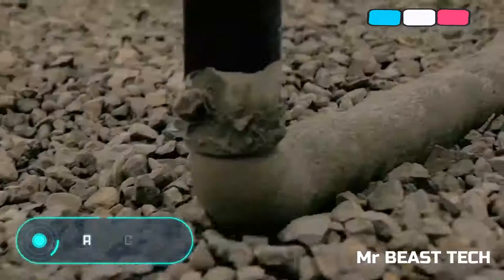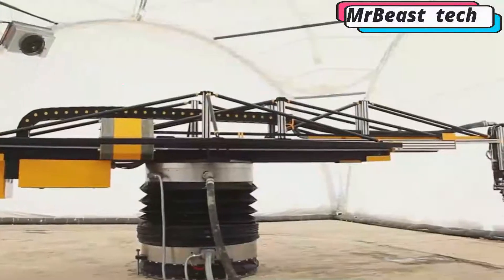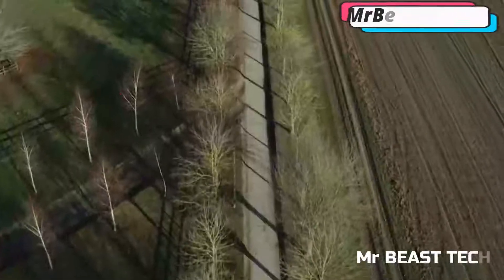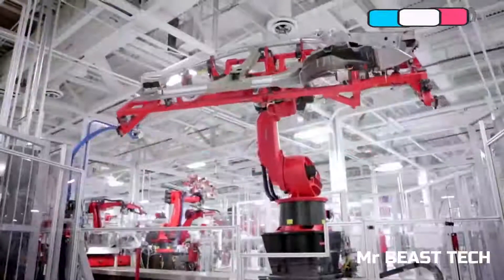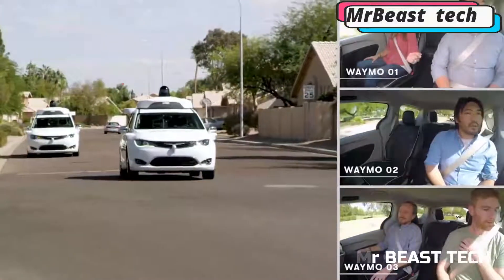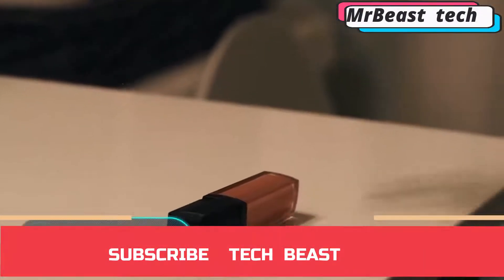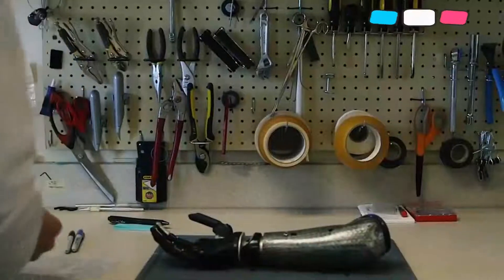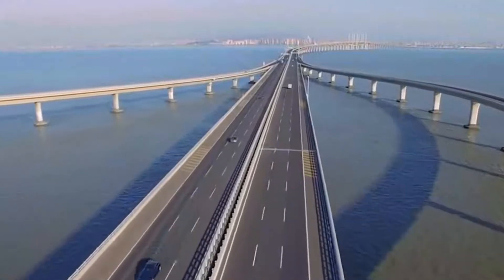New Technologies that will change the world | Mr Beast Tech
I am criticizing this videos for its bloopers so this video strictly follows FAIR USE POLICY. copyrighted content used under the fair use exception for review, criticism and commentary or voice over. (in this video the Voice is my own)